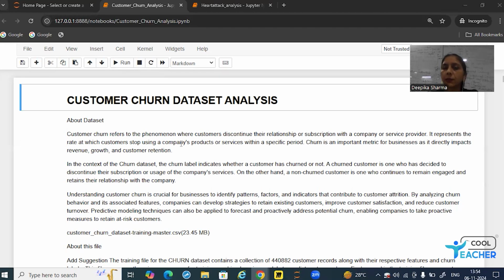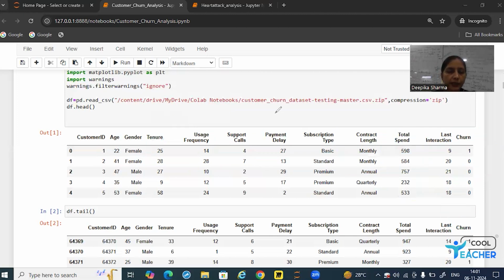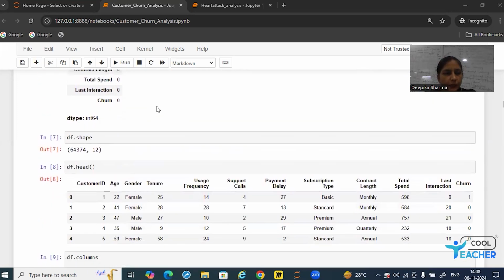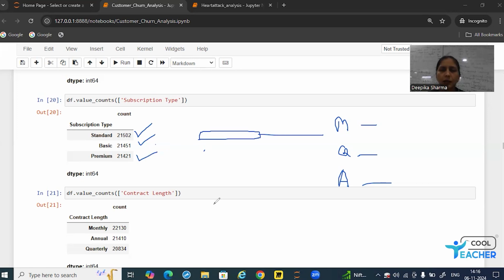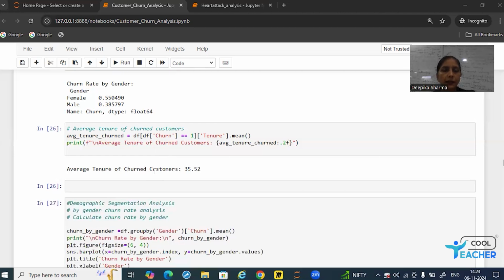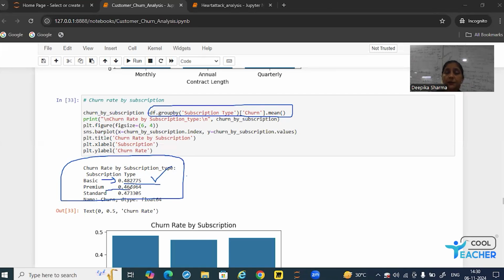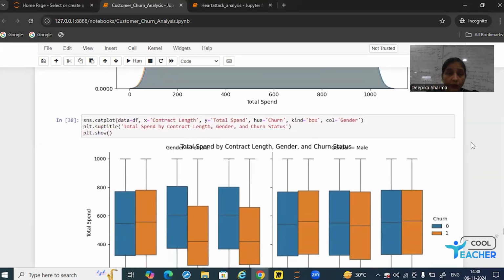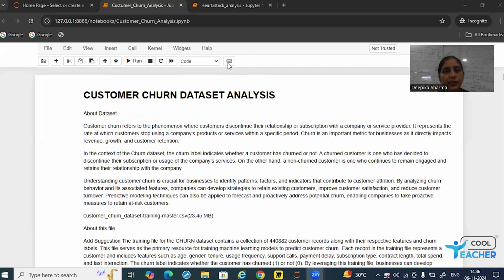AI in Action: Transforming Customer Churn Analysis for Business Growth | Learn with TeacherCool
Unlock the potential of AI to retain your customers! 🌟🚀
In today’s market, understanding why customers churn can be a game-changer. With TeacherCool’s AI & Data Science program, you’ll gain hands-on skills to predict and prevent churn, create actionable strategies, and deliver real impact to businesses.

Gain the knowledge, skills, and industry support to apply AI to business challenges. TeacherCool’s program offers real-world projects, expert mentorship, and job placement assistance to propel your career forward.

💡 Master AI and customer churn analysis to drive business growth. 📈 Build a standout portfolio showcasing your advanced data skills. 💼 Secure your dream role with job support and internships.

Ready to boost your career with AI? Join TeacherCool today!